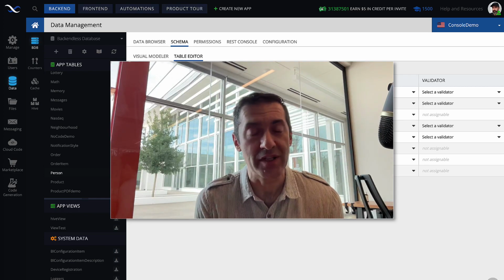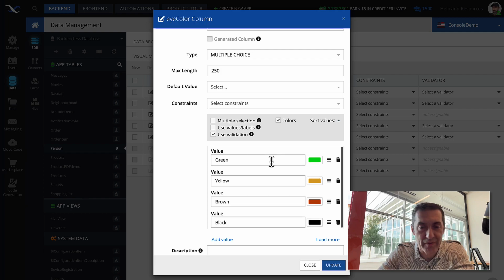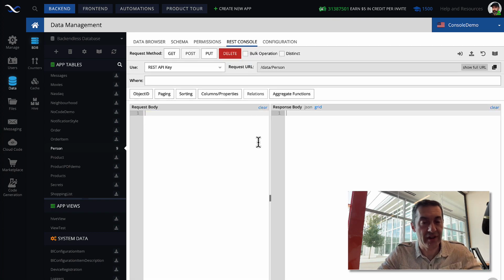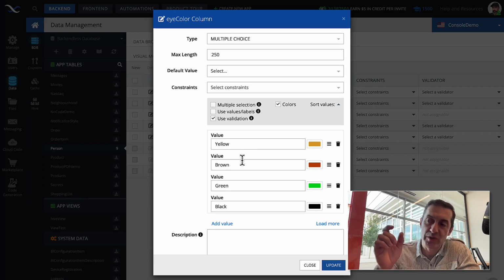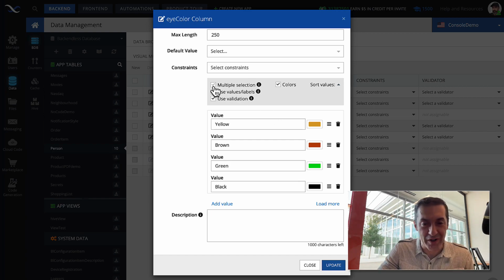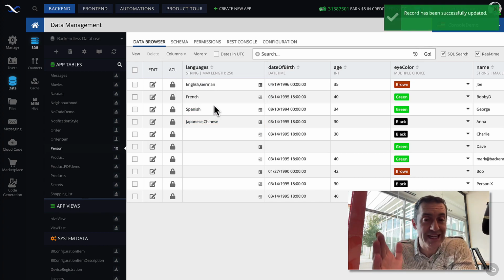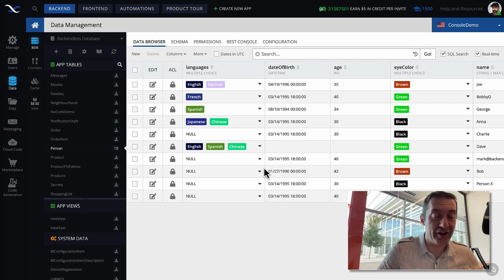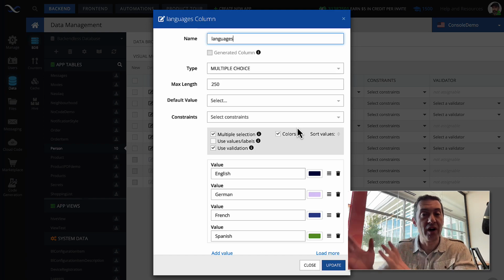Multiple Choice Data Type | Backendless Database Training Course (pt. 5)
In this video, we will be reviewing the multiple choice data type available in Backendless. This data type is special in that it internally uses the string data type, but it provides extra value by making it easier for you to make selections for values and visualize them accordingly in Backendless Console. We will also delve into the concept of views and visualizations, which will be discussed further in a separate video.

As we go through the video, we will be using a schema for a table called "person" and will be reviewing the configuration options for the multiple choice data type, such as maximum length, default value, and constraints. We will also show how to rearrange values and how to enable or disable colors.

Additionally, we will demonstrate how the "use validation" option works and how it can be used to restrict acceptable values for a particular column. Lastly, we will show how to use the values/labels option and how to enable multiple selection for a column.

Happy Coding!